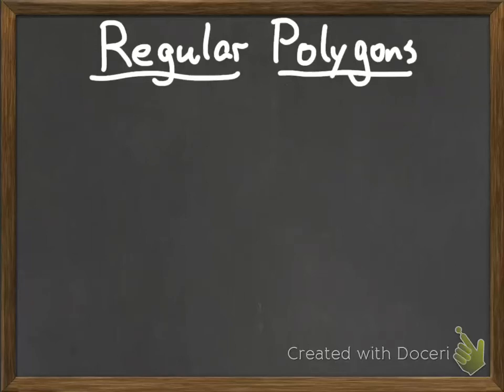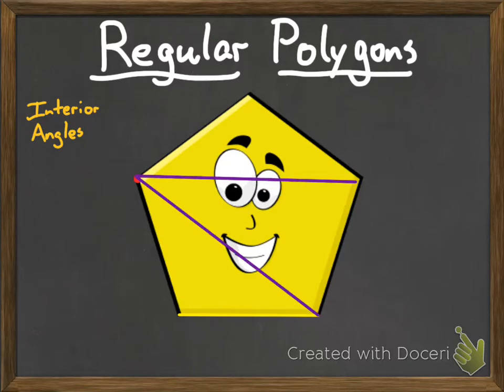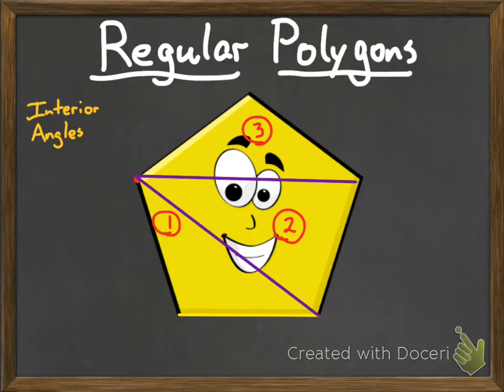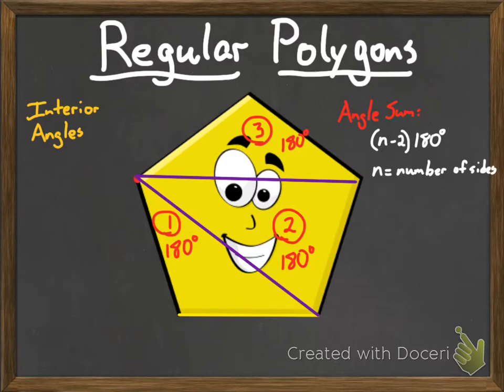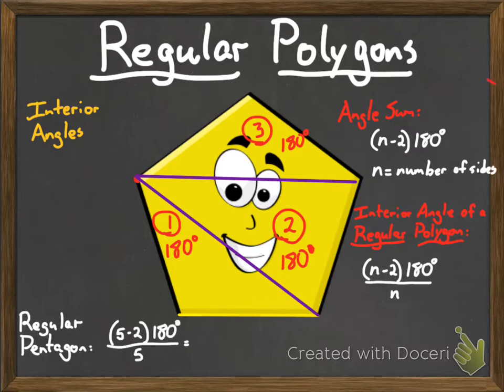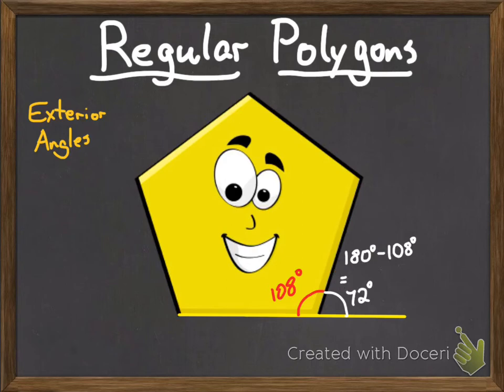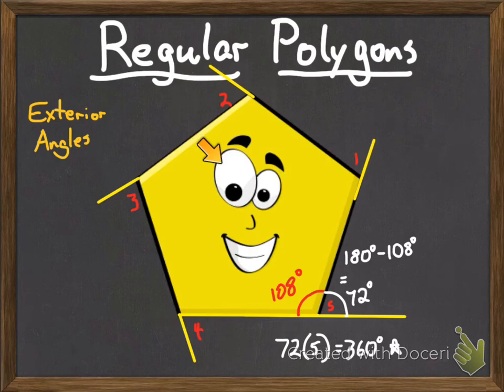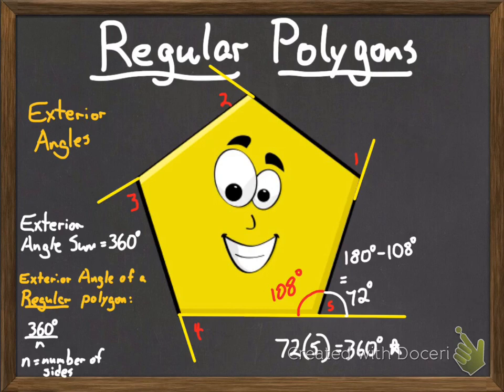Regular polygon angles